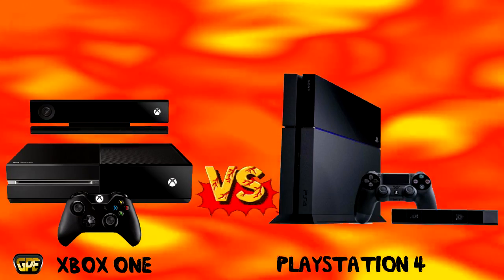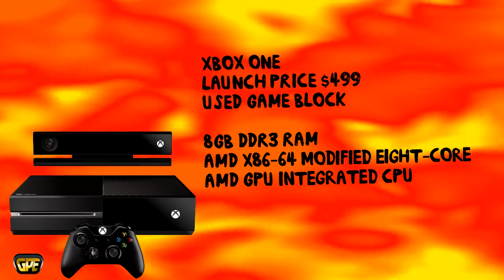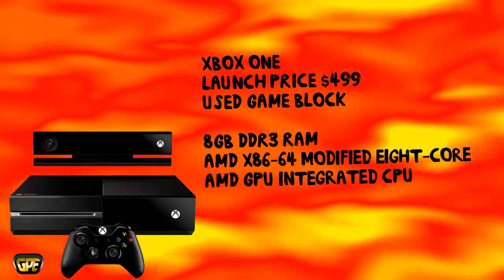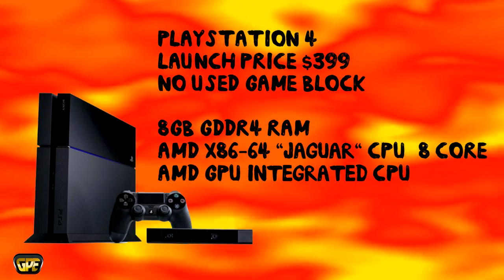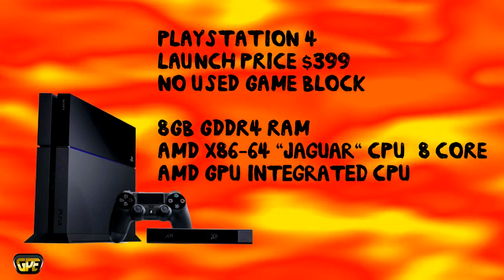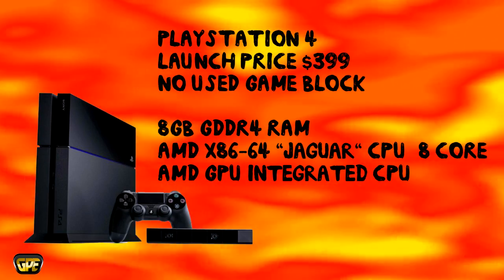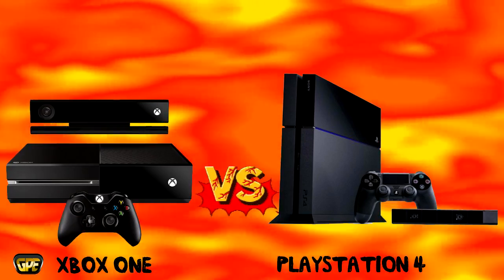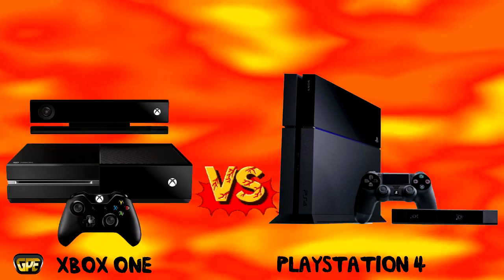Xbox One VS PlayStation 4 - Who Will Win?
Down below, comment on which console will you buy this fall.